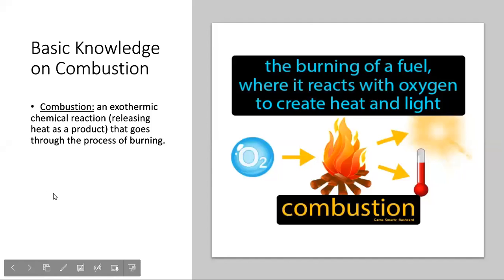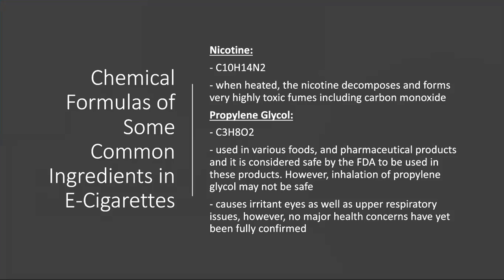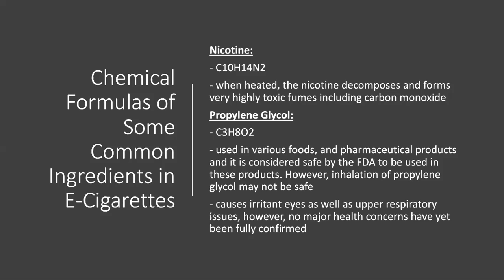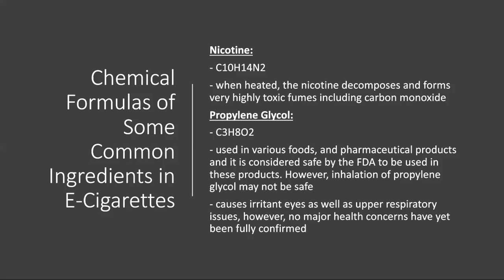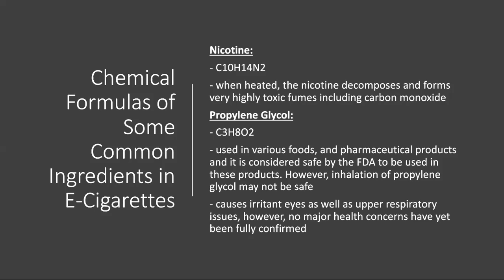Vaping - Relation to Gen Chem I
I am Matt Barth. This is the relation to chemistry section for my capstone in General Chemistry I.